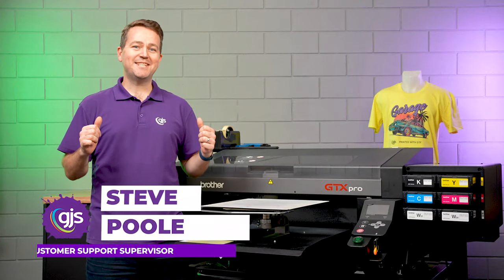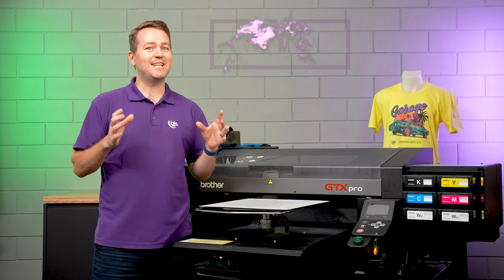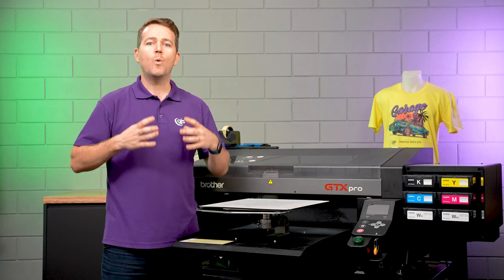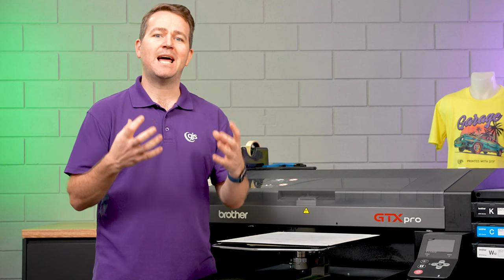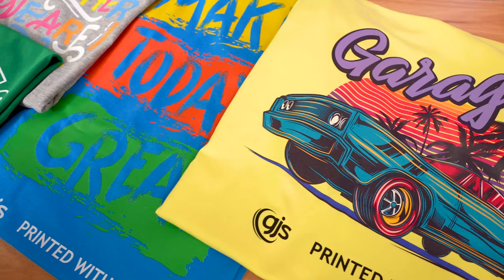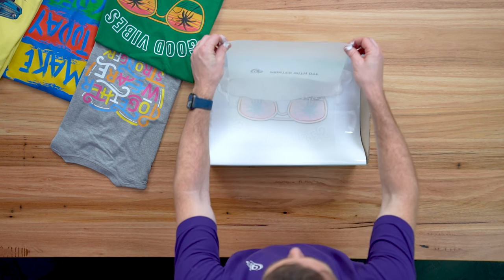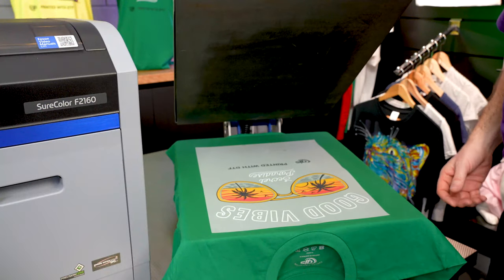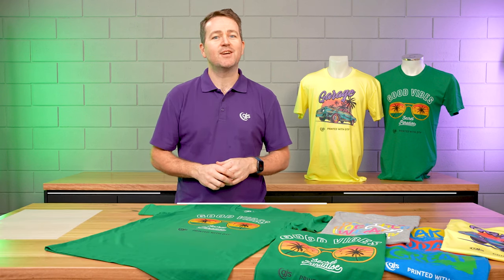GJS Direct-to-Film (DTF) printing solution—first look!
Direct-to-film (DTF) is the hottest topic in the print industry at the moment. After extensive research and development, GJS is excited to be bringing its direct-to-film (DTF) printing solution to the Australian market! Get your first look at GJS' direct to film (DTF) printing solution in this video!

Created especially for the high demands of production printing, GJS' direct-to-film (DTF) printing solutions utilises either an Epson or Brother garment printer to create amazing transfers that can be applied to a multitude of fabrics (including polyester!) and garment colours that are traditionally difficult to decorate such as blue, green, red and yellow.

0:00 Intro
0:38 What is DTF printing?
1:13 The benefits of DTF printing
1:41 Key features of the GJS DTF printing solution
2:17 Step one - prepare your print file
2:25 Step two - print your design to the DTF film
2:30 Step three - apply the DTF powder
2:45 Step four - melt the DTF powder and cure the inks
2:53 Step five - transfer your design to your garment